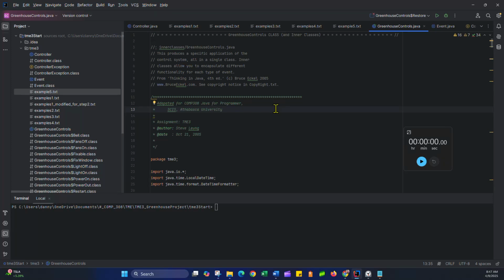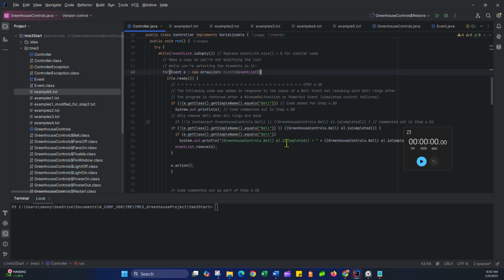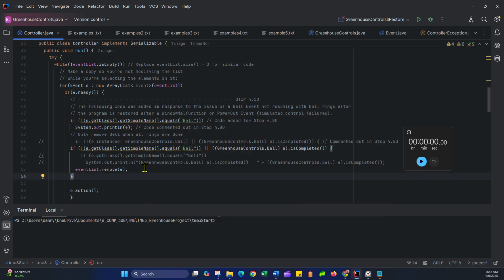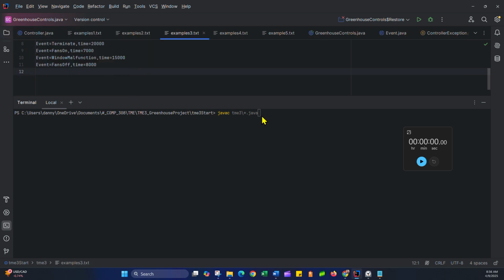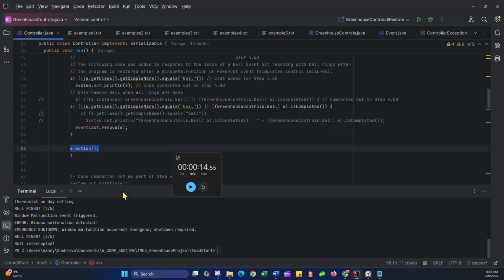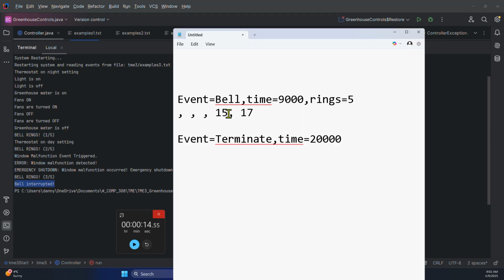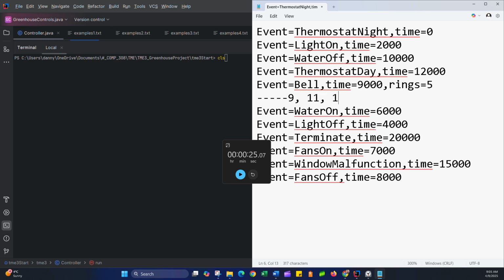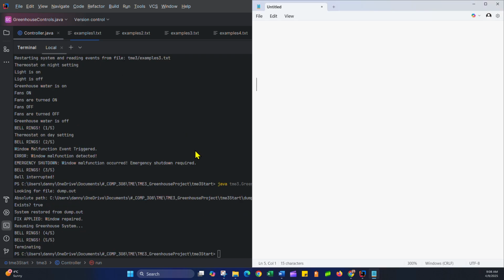COMP308 TME3 Prob04 BellEventRingsTimingSlightlyOff